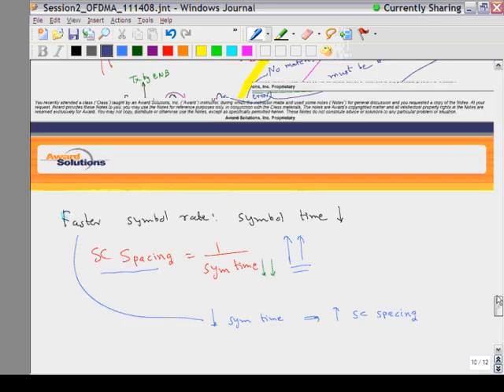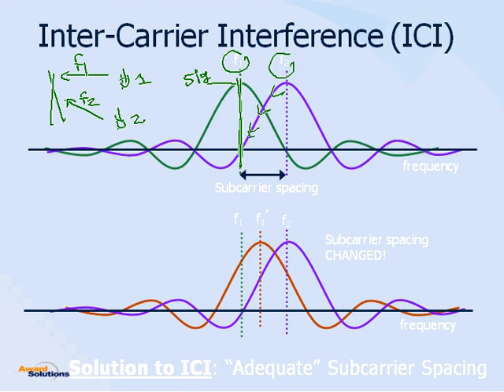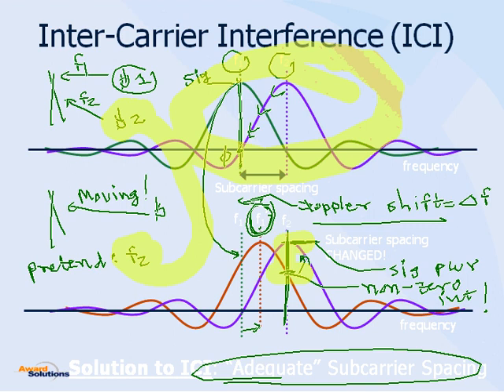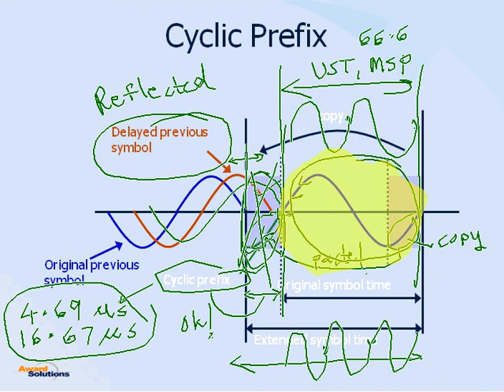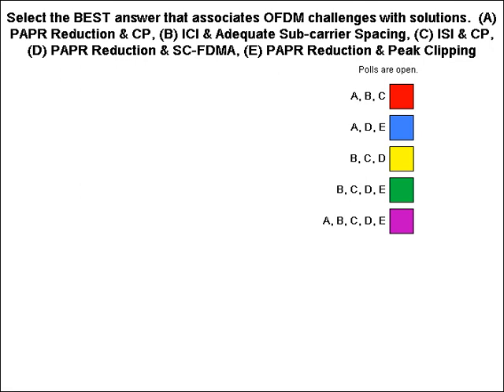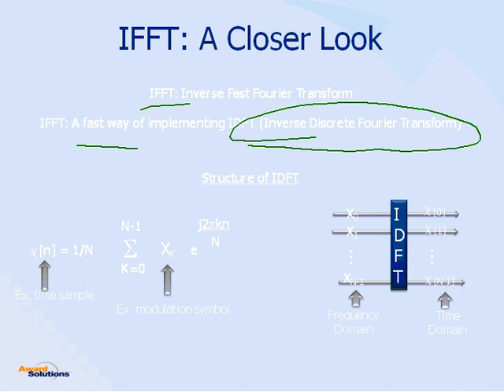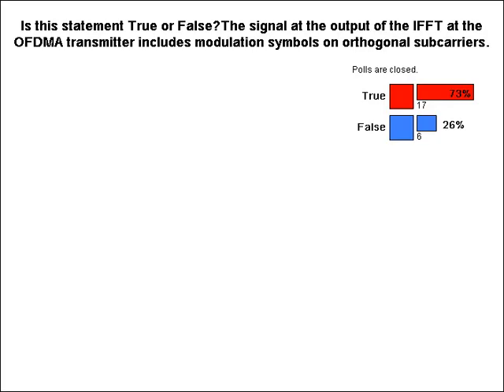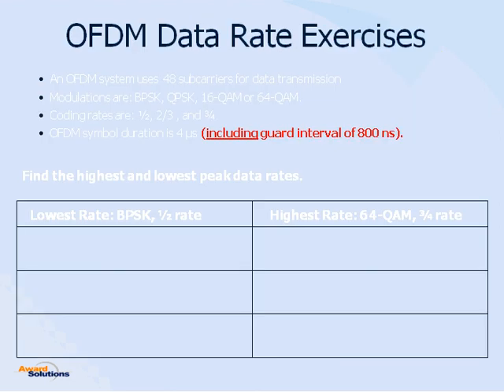Bootcamp: OFDMA and SC-FDMA Part 2